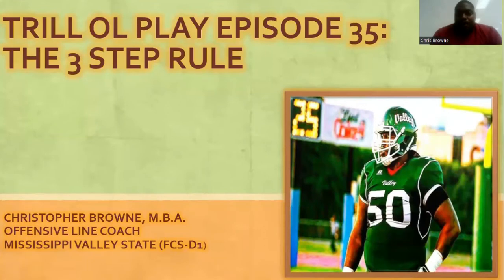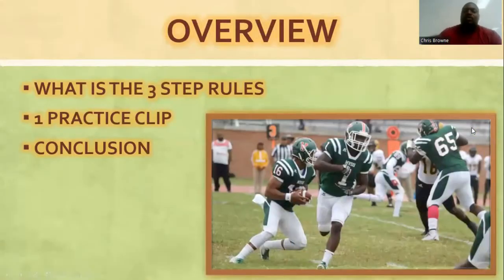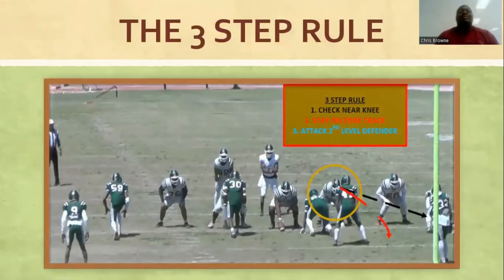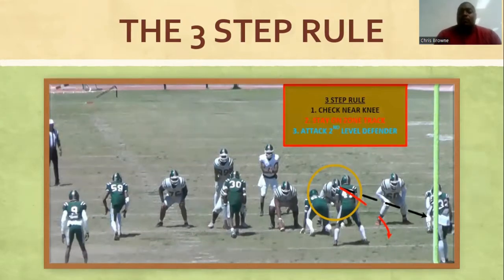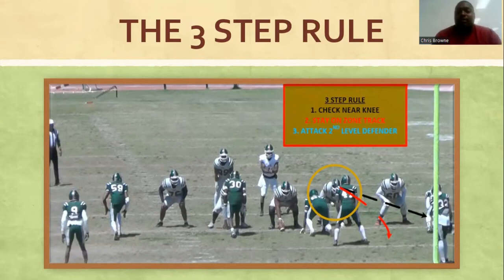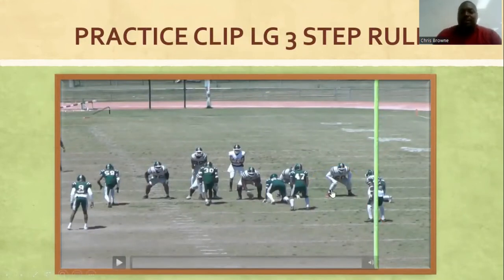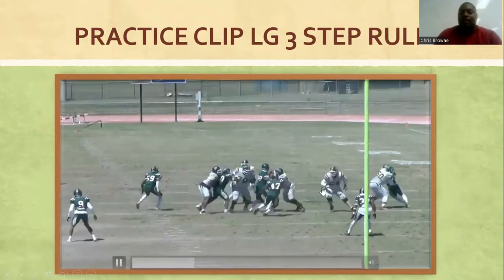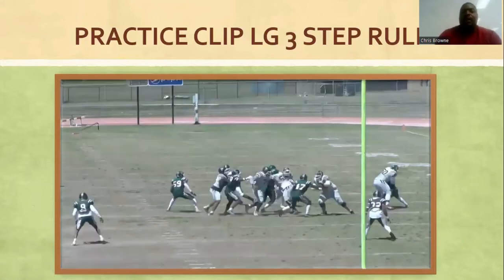TRILL OL PLAY EPISODE 35: 3 STEP RULE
This week we dissect the 3 step rule for an uncovered OL in zone